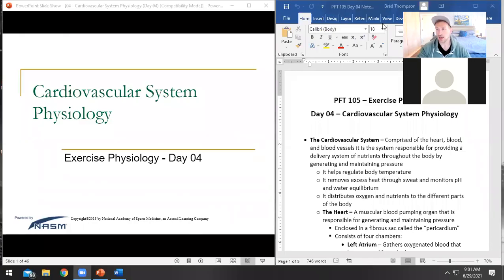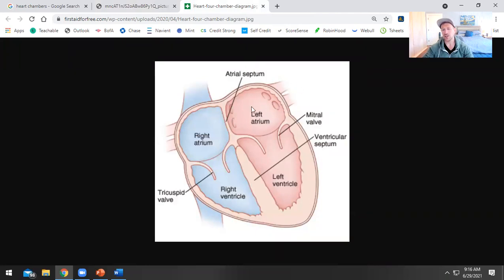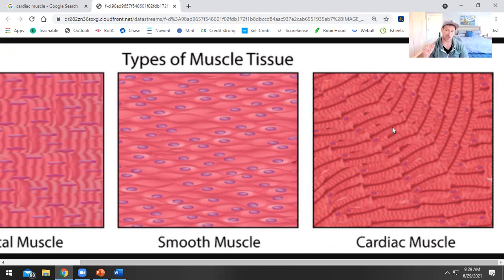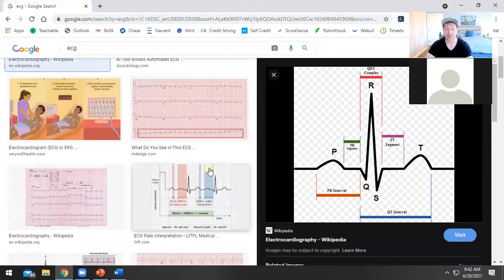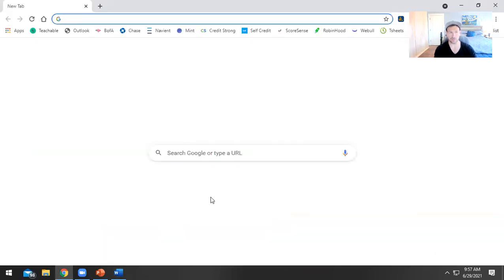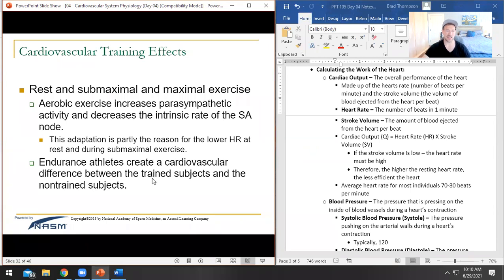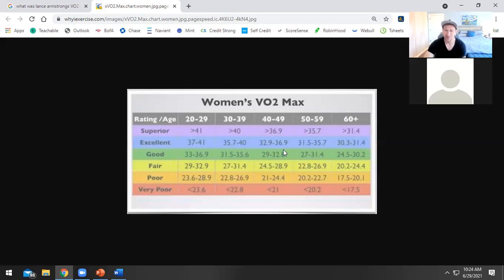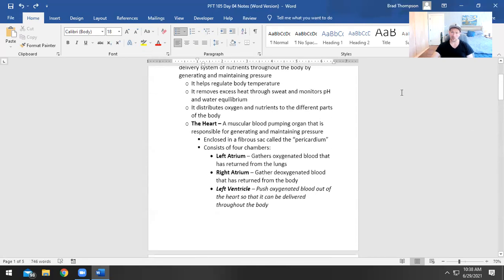PFT 105 (Exercise Physiology) Day 04 - Cardiovascular System Physiology